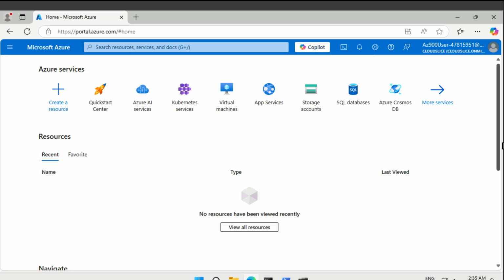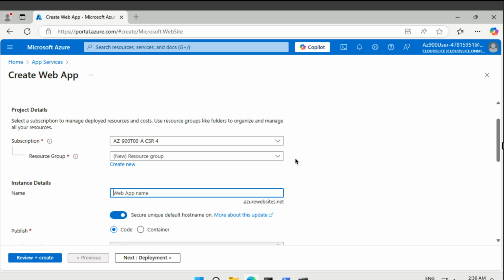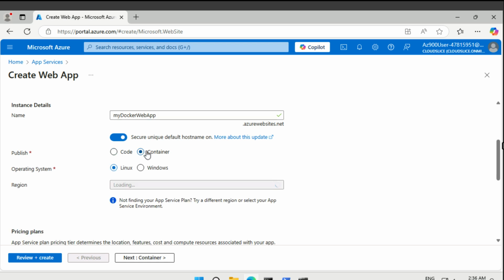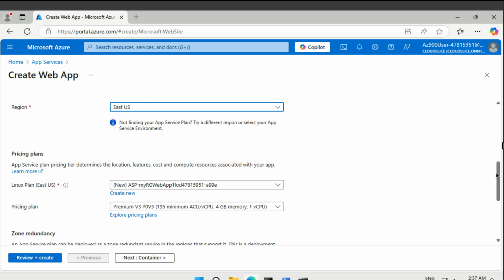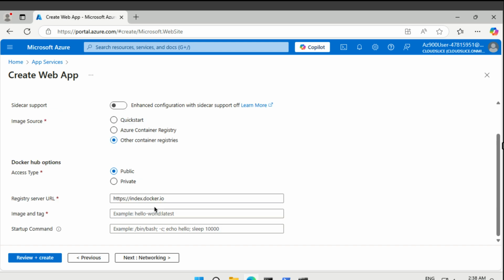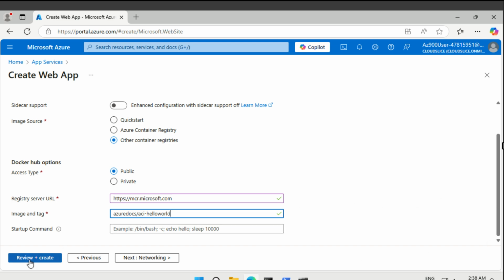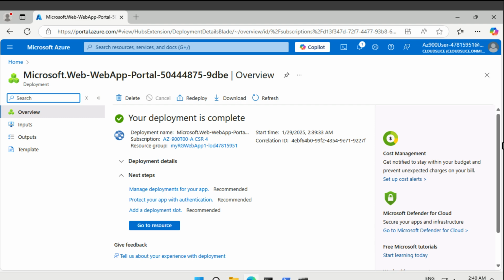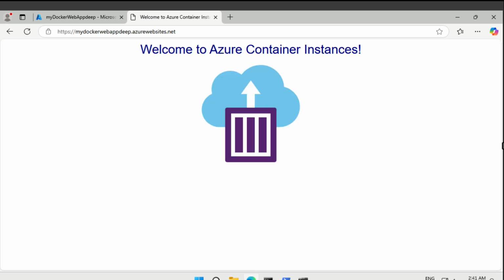AZ-900 Microsoft Azure Fundamentals Lab 2: Create a Web App 250129